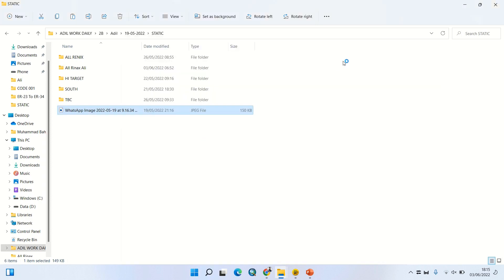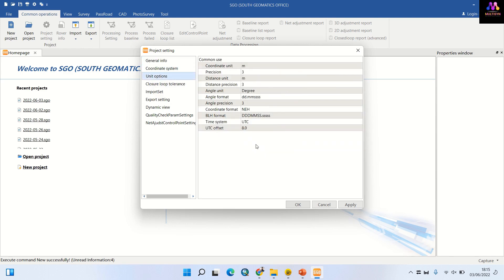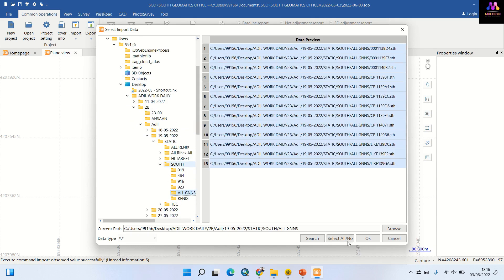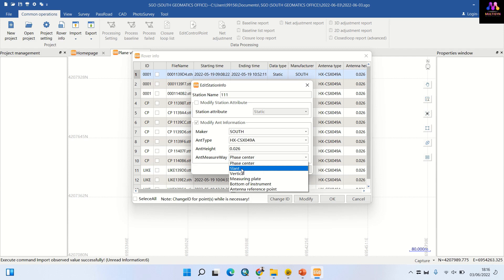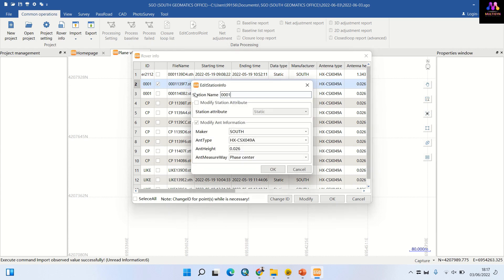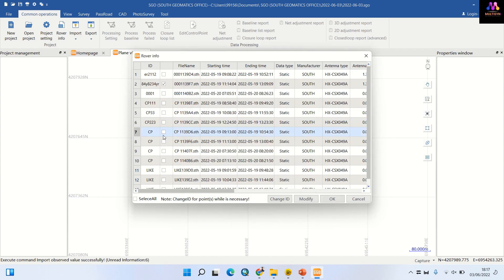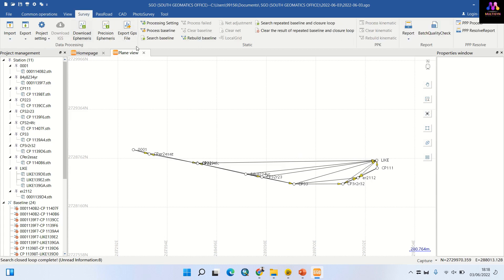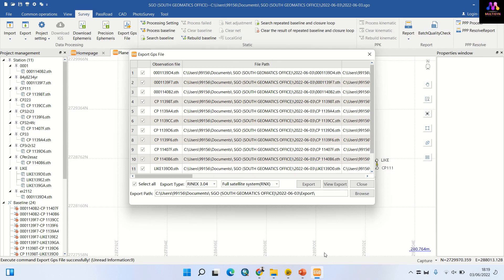HOW TO MAKE GNSS DETA TO RENIX FILE. FOR SGO(SOUTH GEOMATICS OFFICE)